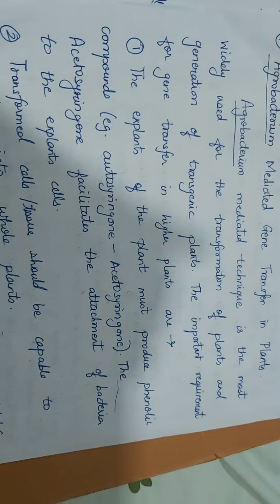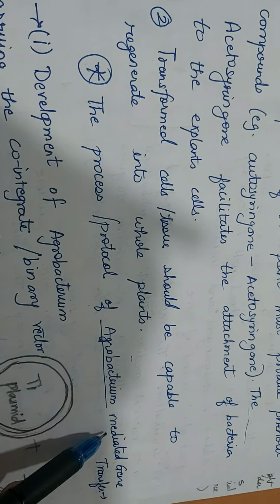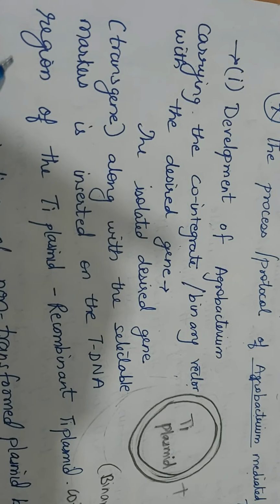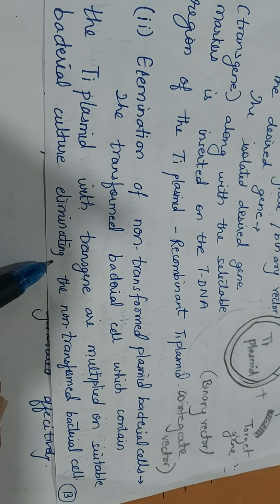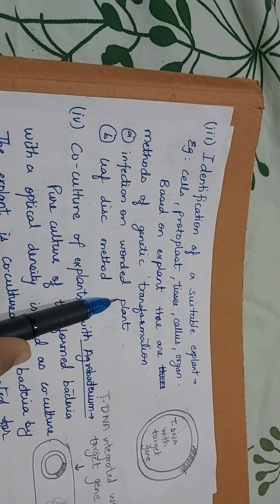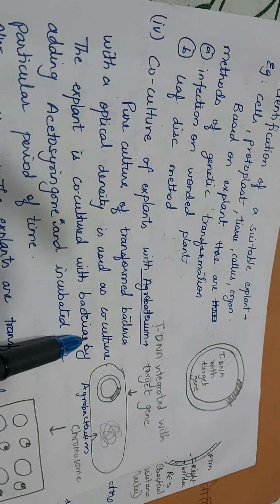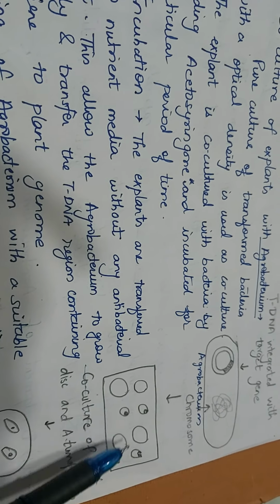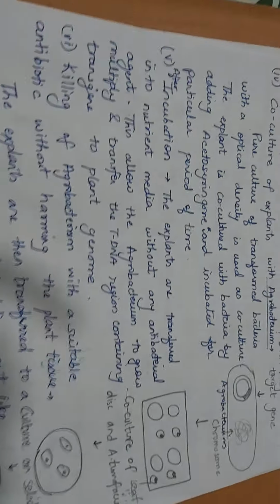Agrobacterium mediated transformation protocol